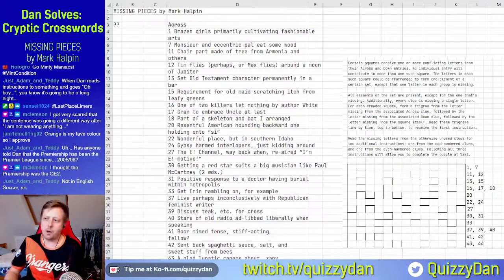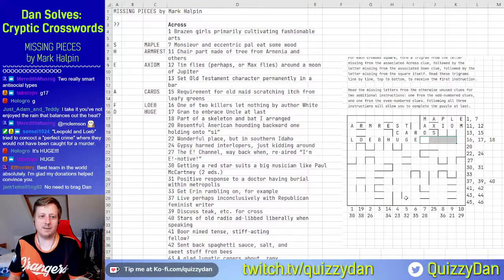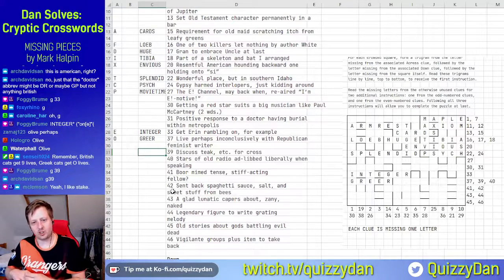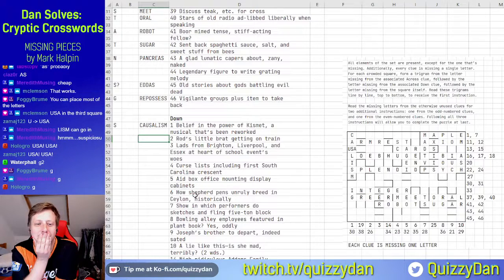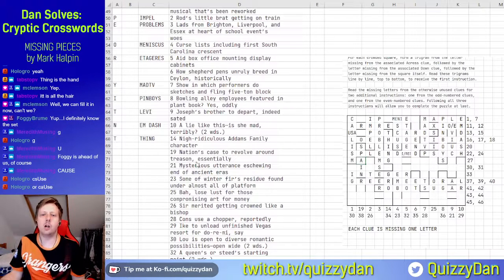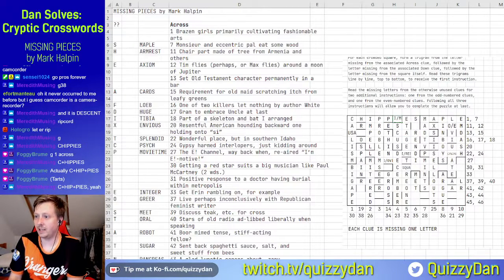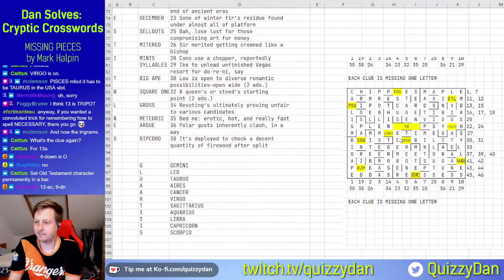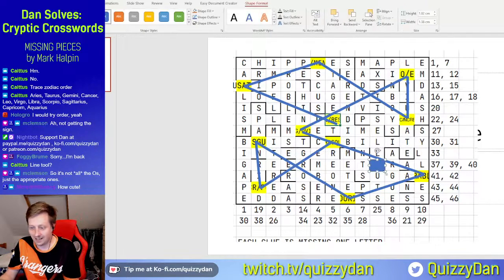Variety Cryptic Crossword: Missing Pieces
Crossword: Missing Pieces by Mark Halpin